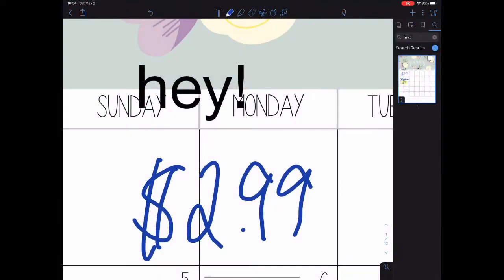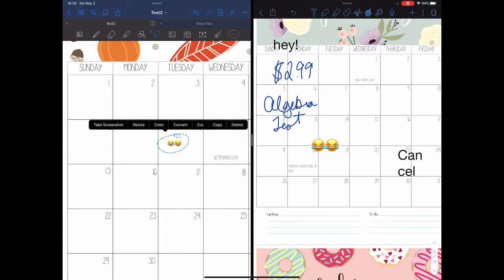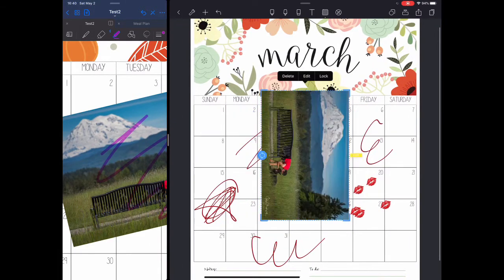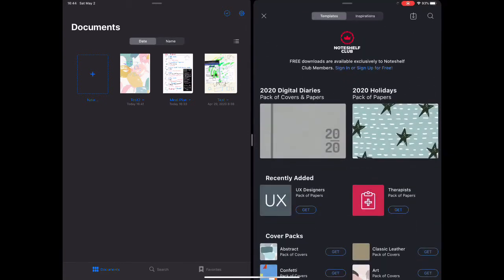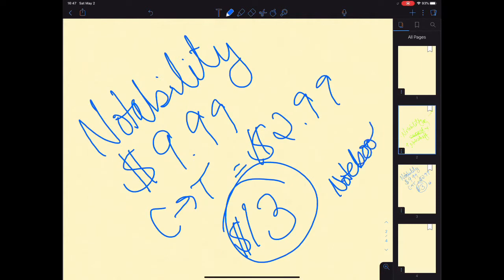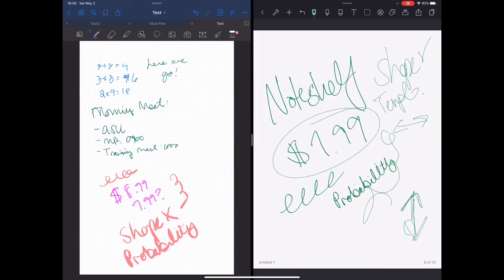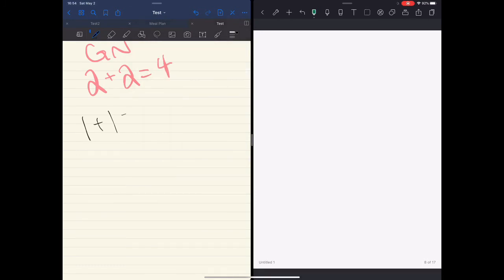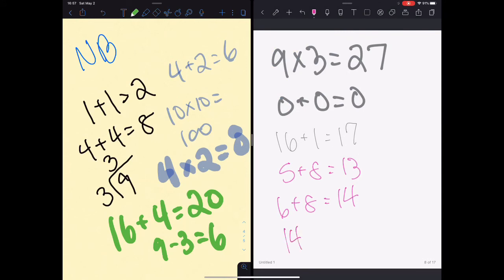IN-DEPTH: GoodNotes 5 vs Notability vs Noteshelf 2 for iPad Pro 4th gen Part 2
I couldn’t find an in-depth comparison of all three programs so made this.  Hopefully it’ll help you decide which on to get.  I didn’t include everything the programs can do, and I know I said some wrong things, so sorry in advance.
After using all three apps the last week, I’ve settled mostly on GoodNotes 5.  Noteshelf 2 is too laggy, and Notability doesn’t have as many pen options.  GoodNotes isn’t perfect but seems to provide the best options for me.

Cons:
-GoodNotes: bad shape making tool
-Notability: most expensive; not as many pen tools
-Noteshelf: laggy

I also made a video comparing Microsoft Notes (free w/ Microsoft Office) and iWorks Pages (free).  They’re not as user friendly as one of these but for free options might get the job done.  Microsoft Word also has some uses of its own.